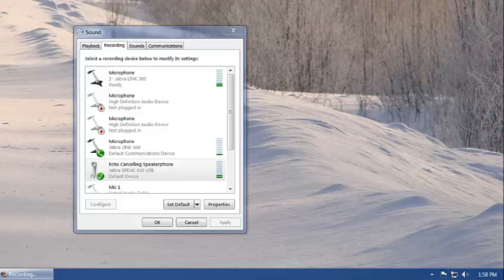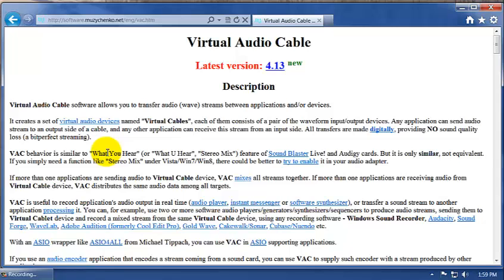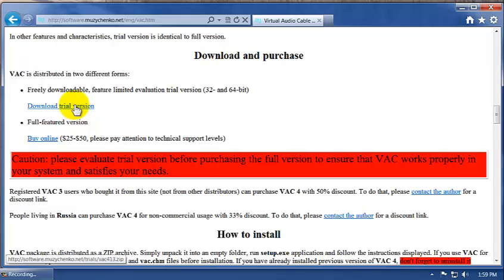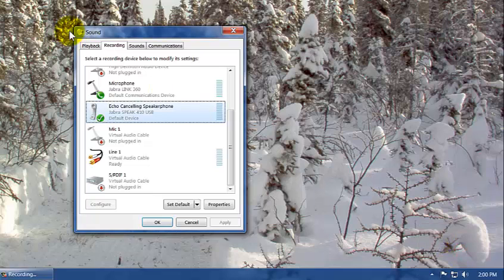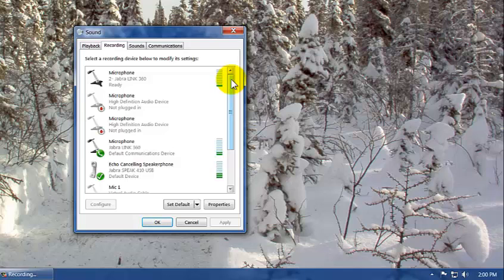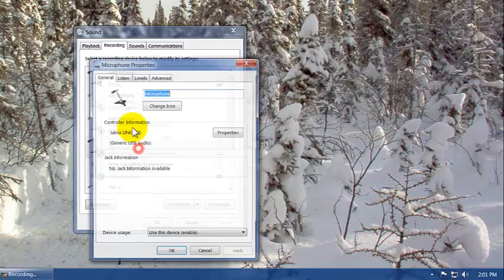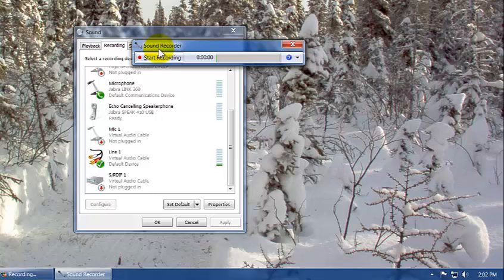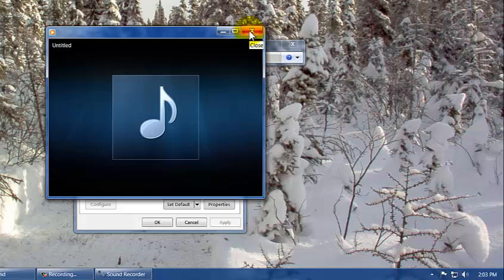How to Use Two Microphones at the Same Time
This short tutorial demonstrates how to connect and combine two or more microphones into one stream.  Using two microphones at the same time is a more common request than you would think.  It is useful if you have multiple microphones connected to a Windows PC in a boardroom and you want to combine the into one virtual mic so that software like Skype or Lync can listen to both mics at the same time.